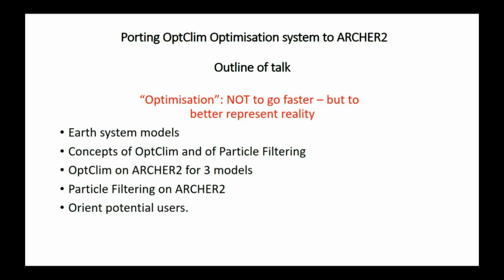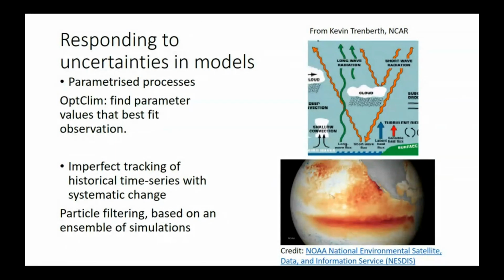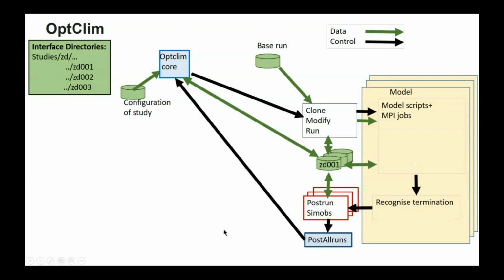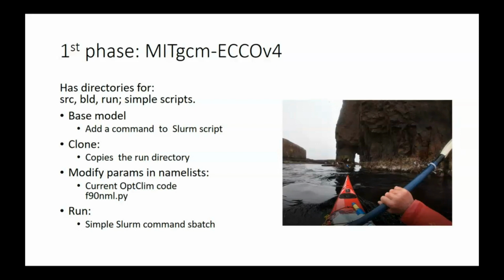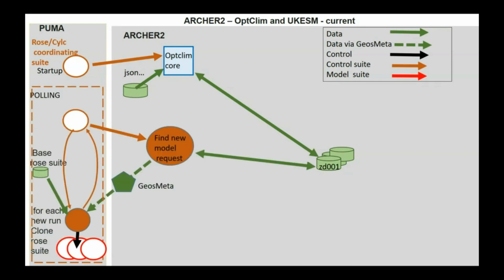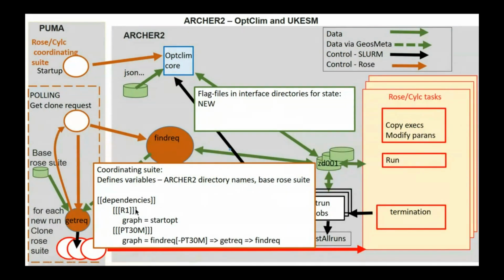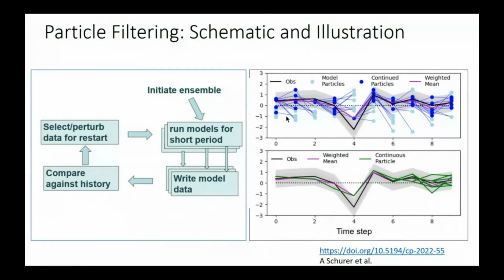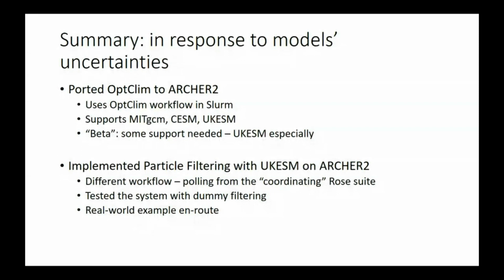ARCHER2 Webinar: Porting OptClim Optimisation system to ARCHER2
The webinar describes the porting of software to help researchers to respond to uncertainty in climate and Earth-system models in two ways. Firstly, OptClim software permits researchers to optimise parameters in three prominent earth system models: CESM, MITgcm-based models and UKESM. Secondly we have developed closely-related software for “particle filtering” (PF) in which an ensemble of UKESM runs is used to track historical data.

The webinar will:

- Explain the rationale for the OPTCLIM and PF software
- Outline its porting to ARCHER2 and the extensions that tailored the system for MITgcm, CESM and UKESM models.
- Introduce GeosMeta, a system previously developed for capturing metadata and provenance, and explain how it was used with UKESM and its own workflow server as a message-passing service.
- Orient potential users.